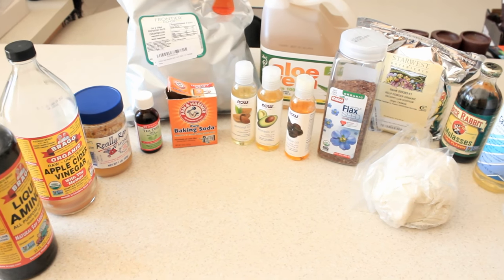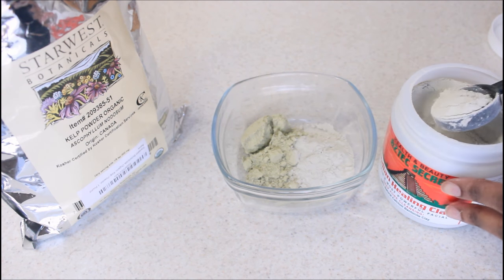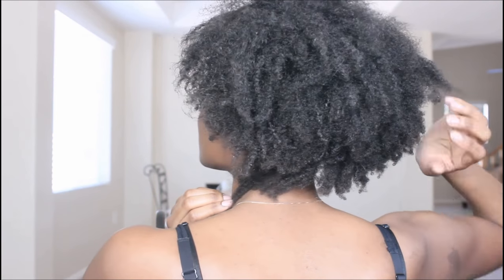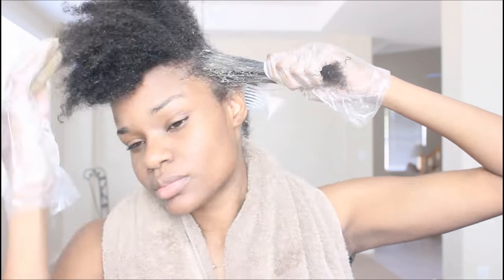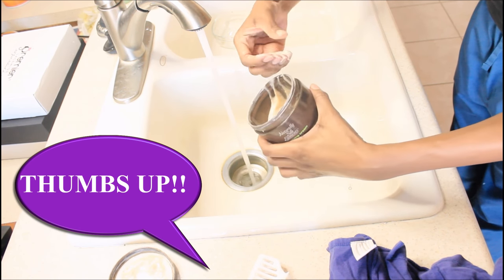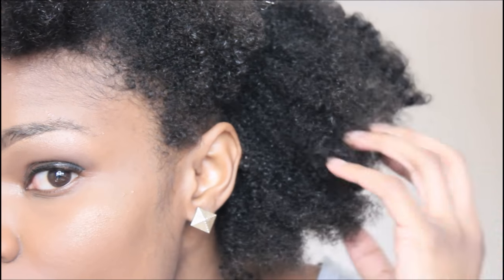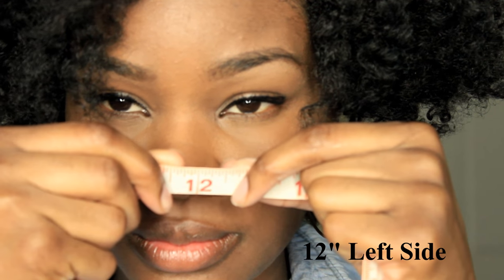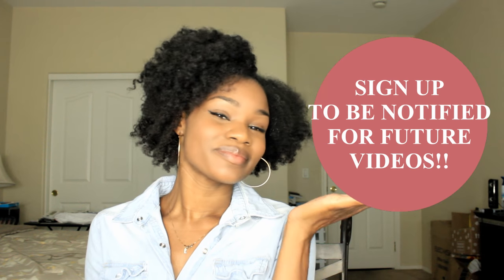2 Inches Of Growth In 1 Month? HAIR GROWTH HACK!!!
Powdered Sea Kelp
Bentonite Clay
Essential Oil

For best results, apply sea kelp mixture once a week for 4 consecutive weeks allowing it to sit on hair for approx 45 mins to 1 hour. Bentonite clay is not necessary, however I do recommend the use of clay at the start of your journey.
Also, consuming your body weight in ounces of water each day will also help with advanced hair growth results. Good Luck!!

SnapChat Us: TwinGodesses